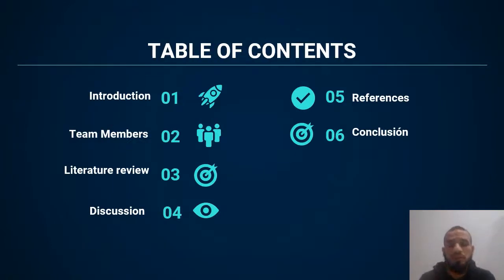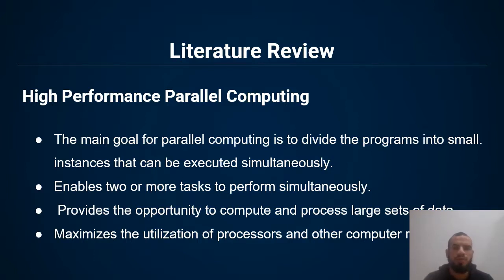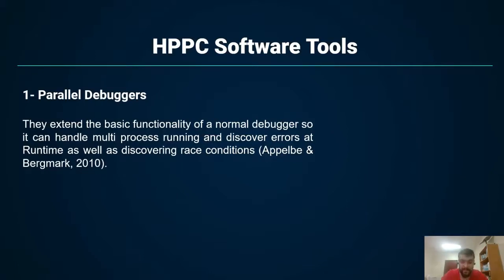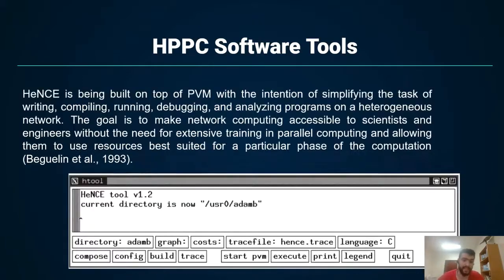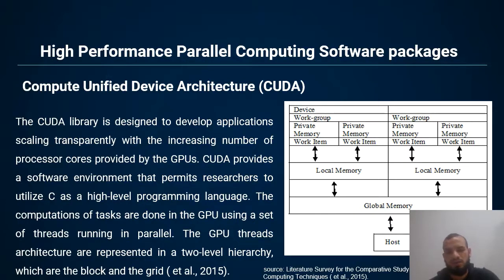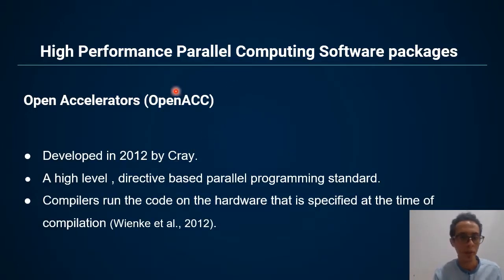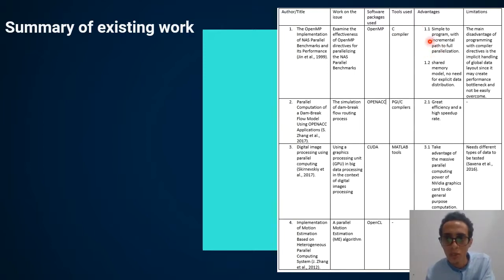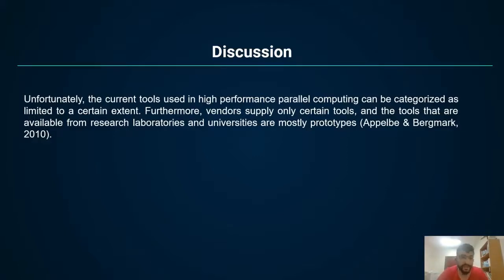HPPC- Project (Group A)